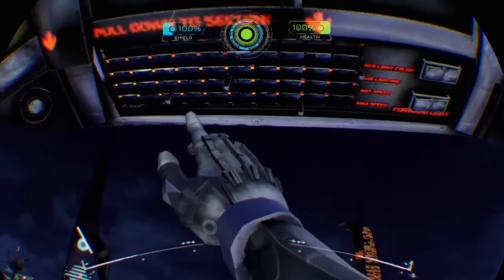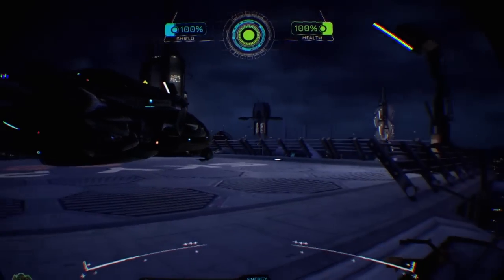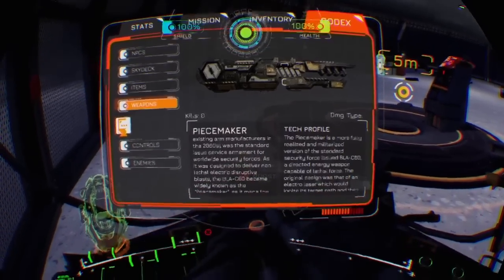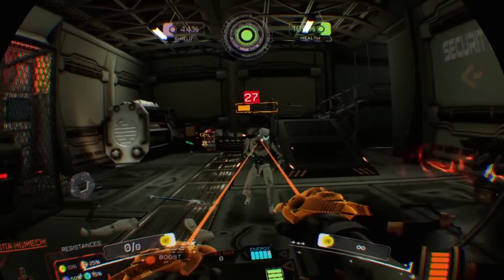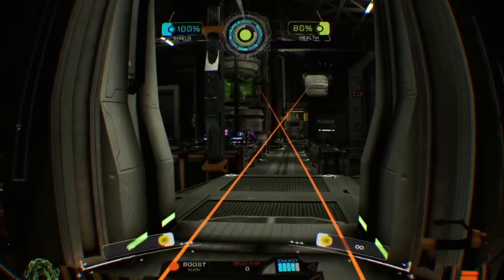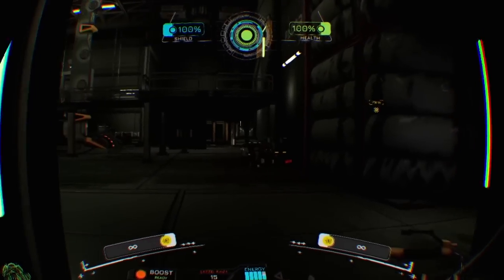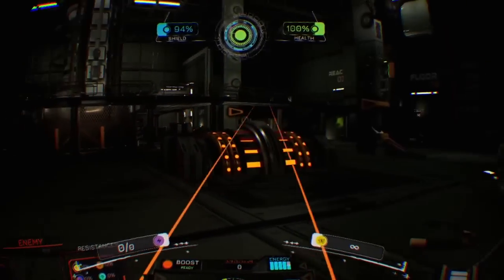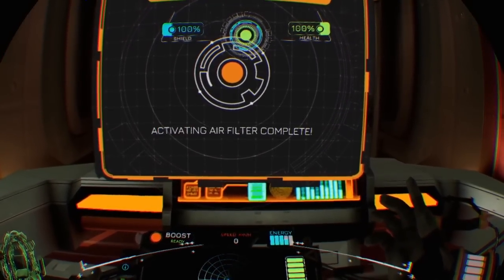Scraper: First Strike - Raw PSVR Beta Footage - Dev Diary 2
Dev Diary 2 - Almost an hour of uninterrupted PSVR Scraper: First Strike gameplay footage.  This covers part of the skydeck and a good portion of the first level.  We wanted to demonstrate the large levels, full locomotion, engineering, mission system, lore and the RPG elements in the game.  We also mixed in a little combat.